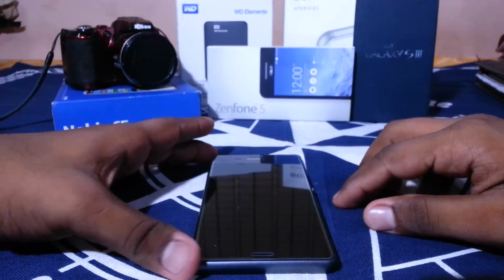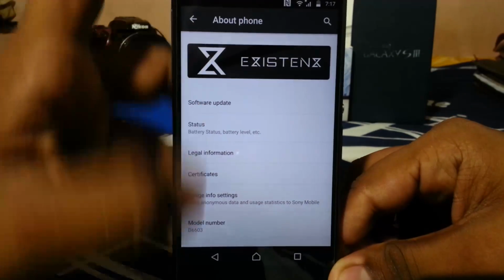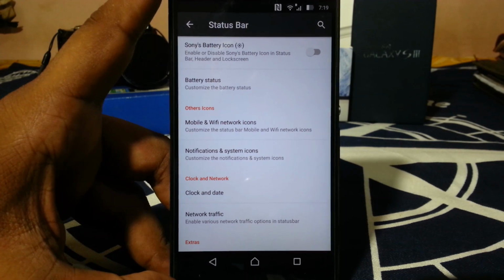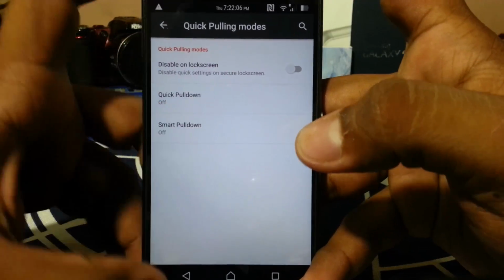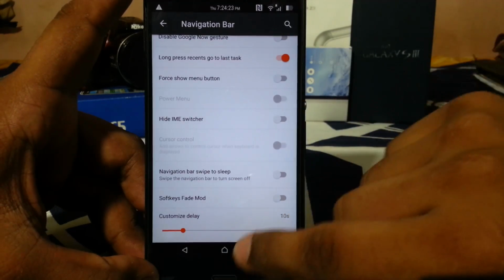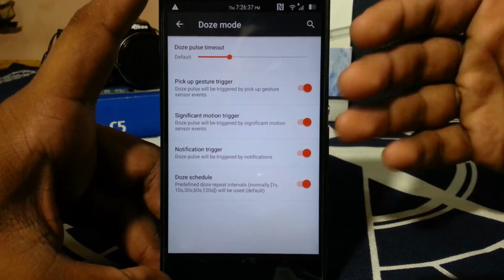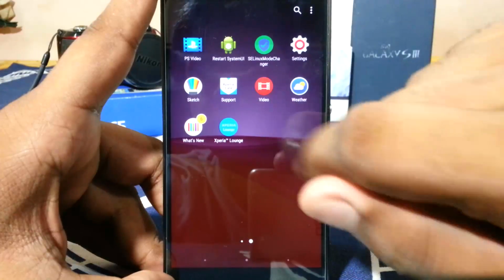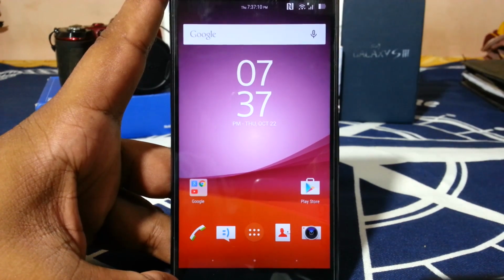eXistenZ Premium v4 [Android 5.1.1] For Xperia Z3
The most Customisable Stock ROM for Xperia Z3! Period!